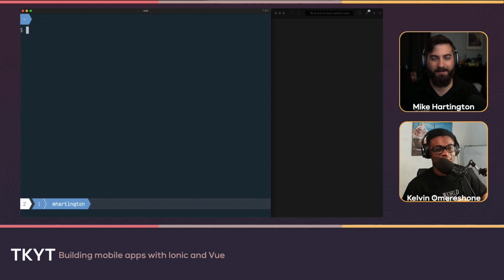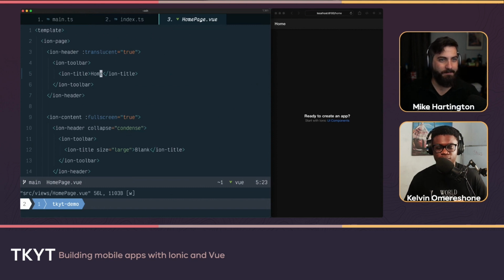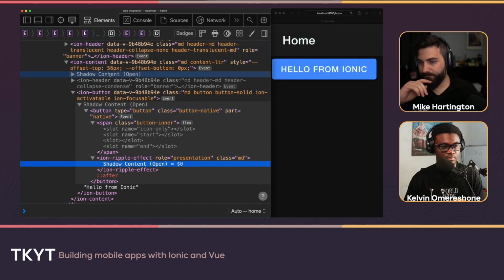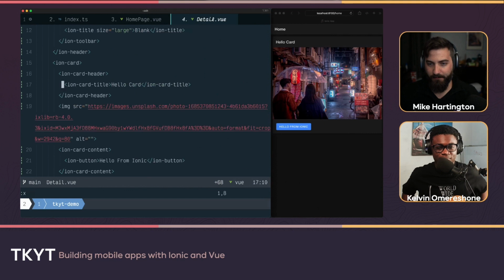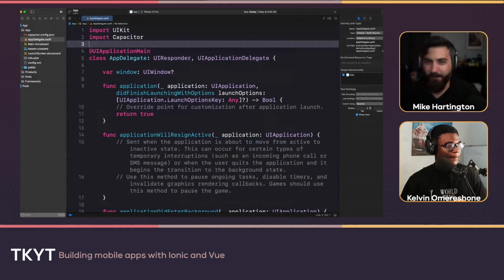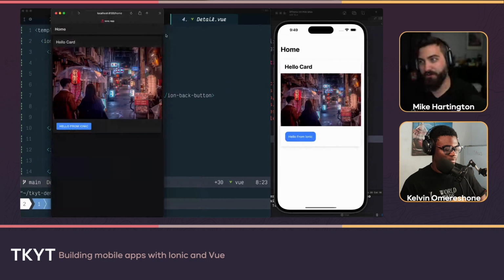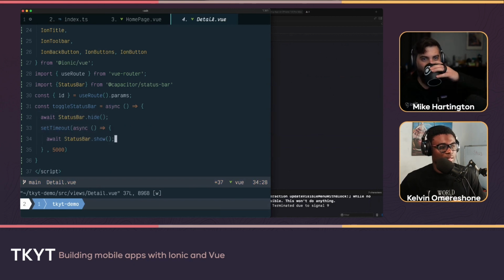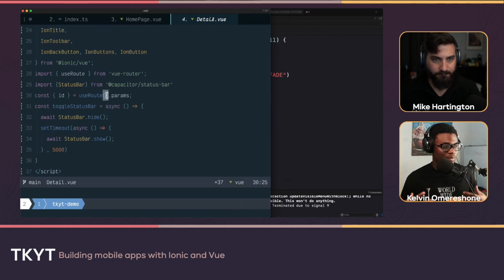Building mobile apps with Ionic and Vue with Mike Hartington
Mike Hartington shows how we can build mobile applications with Ionic and Vue in this TKYT session

CHAPTERS
00:00 Introduction
01:03 About Mike Hartington
03:16 About Ionic
07:22 The difference between Ionic and other cross-platform solutions
09:49 Does Ionic compile to native code or webview?
11:05 Comparing Ionic to React Native
12:24 The type of apps being built with Ionic
14:28 What you can do with Ionic
16:11 A demo of Ionic and Vue
16:30 Initializing a new Ionic and Vue App
20:55 How routes work in Ionic
21:16 Ionic components
24:48 In-built features in Ionic
26:39 The web compiler being used in Ionic
27:36 Creating cards in Ionic
31:29 Creating new routes and components for your Ionic App
35:57 Deploying your Ionic App to a native device
39:45 Running your Ionic App on a simulator
41:53 Adding a back button to your Ionic App
44:27 Inspecting the dev tools
45:35 Checking out some native features in Ionic
50:38 The core APIs and plugins available in Ionic
51:42 Creating a secondary App icon
52:02 The additional features community members are building for Ionic
52:48 The Ionic App deployment flow
55:22 Parting words from Mike Hartington
56:40 How to connect with Mike Hartington

QUESTIONS...?